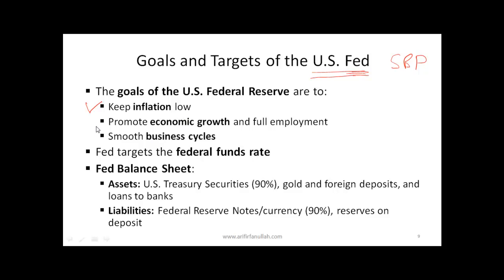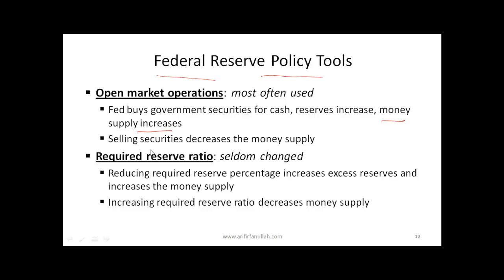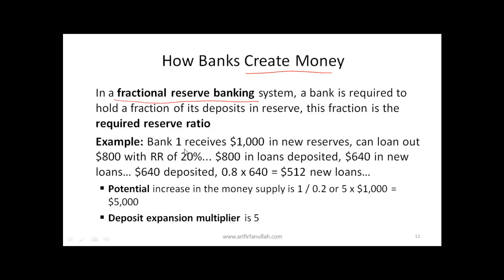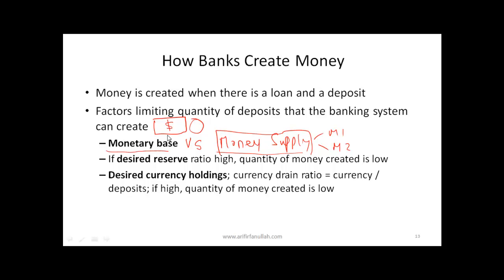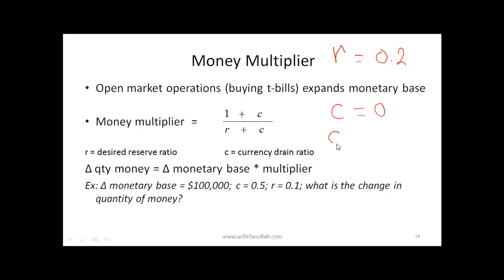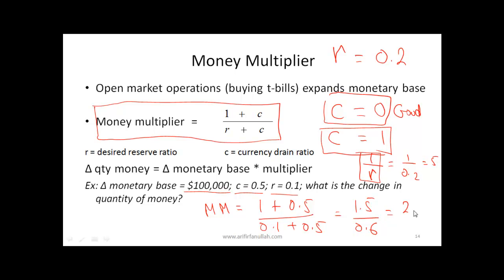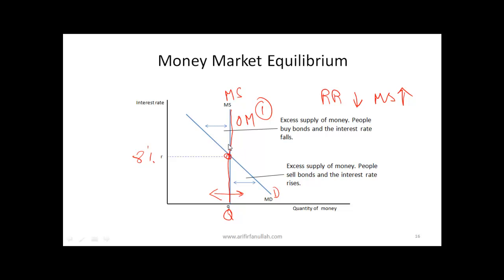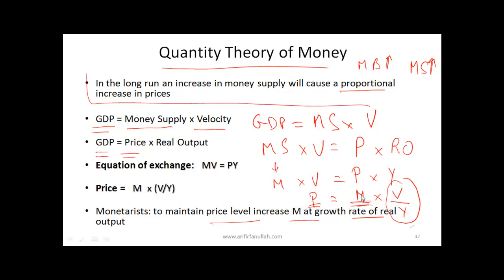Money Price Level and Inflation Part 2